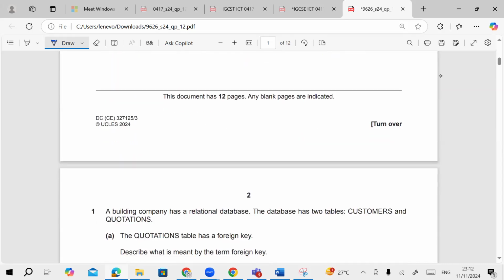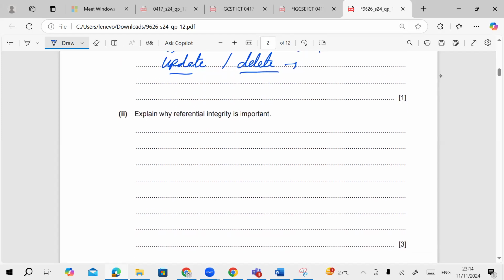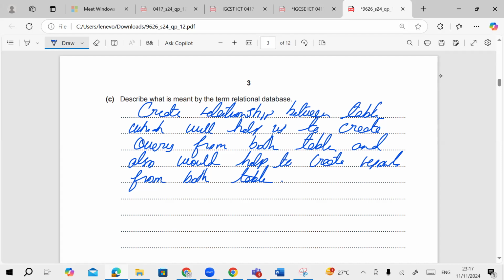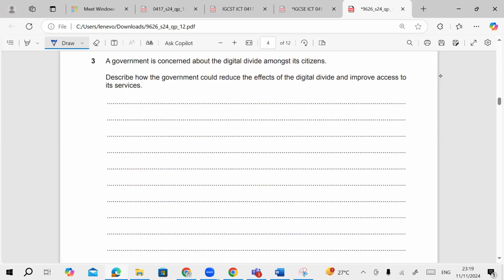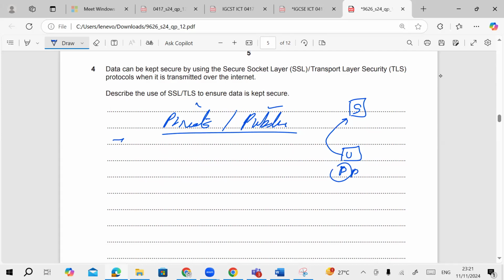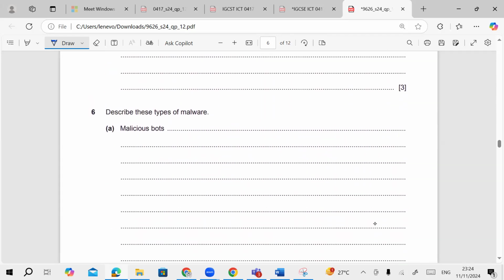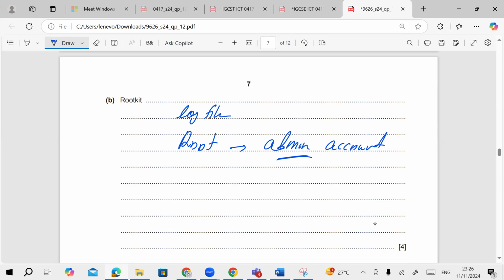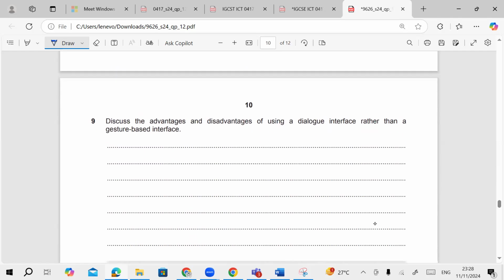📚✨ Unlock Exam Success: AS Level IT 9626 P12 | Paper 1 Past Paper Solutions Explained!"